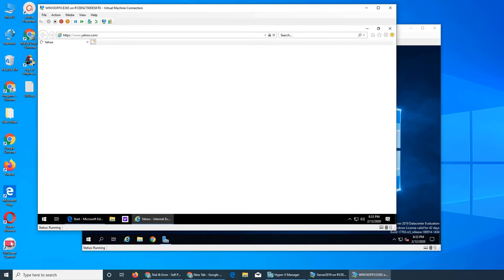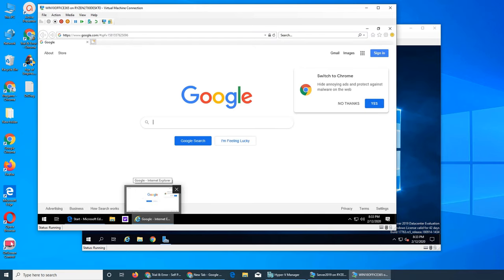Update on Local Group Policy Editing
so we had edited local group policy for enterpirse mode site list and will the webpages listed in site list open in edge or ie11?